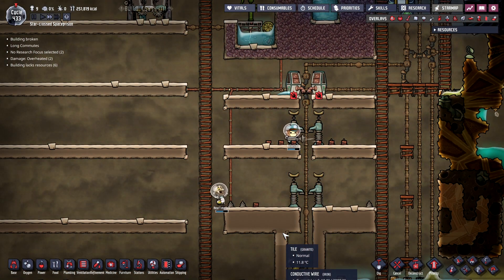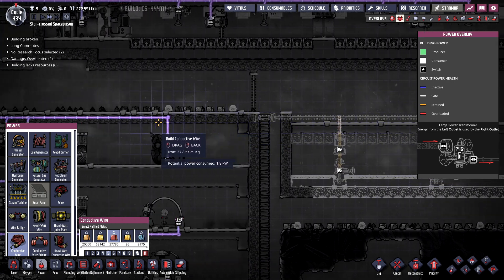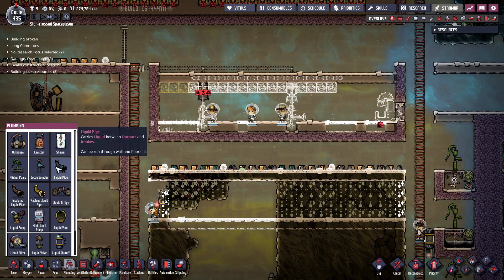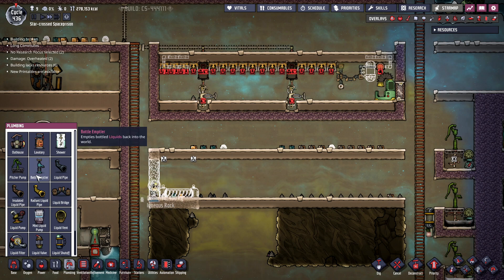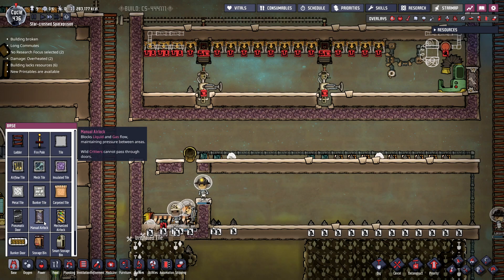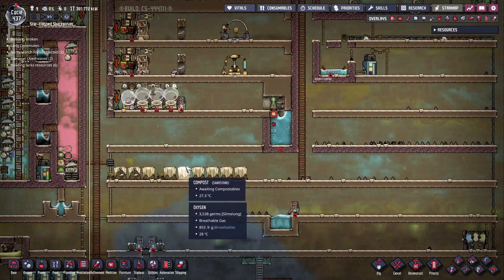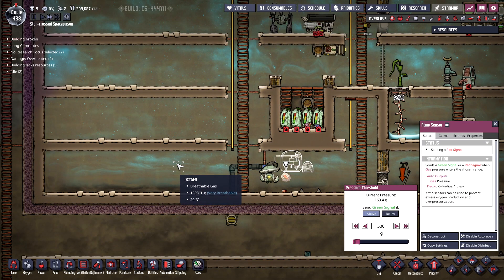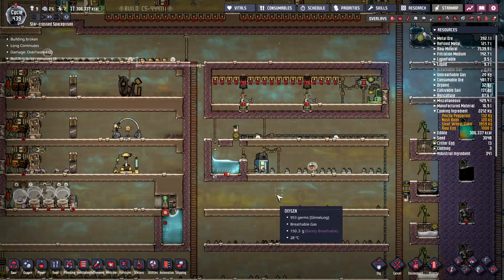Building a Pincha Pepper Farm | Badlands Ep. 45 | RealTimeBen Let's Play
We're back for Ep. 45 of our Oxygen Not Included Let's Play series: The Badlands! Today we build a Pincha Pepper Farm in preparation of making Pepper Bread! Our end goal for the series is sending a rocket to the Temporal Tear, come along for the ride!

This is episode 45 of as many episodes as it takes - I  will be posting videos for this series daily on weekdays!

00:00 - Start
01:15 - Planning for Auto Sweepers
05:20 - Polluted Water Planning
11:30 - Fluid Warming Area
21:15 - Searching for Gold Amalgam
22:30 - Running Power Wires
35:42 - Wrapping Up